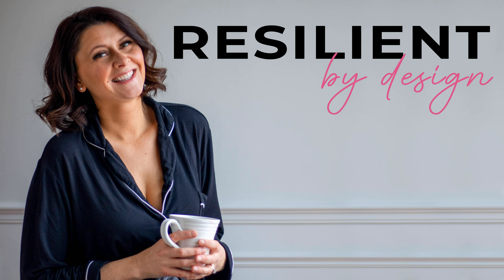108. Know your numbers Part 2: What it costs to run your business with Merilee Wright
In this episode, we are back with Merilee Wright for Part 2 of the Know your numbers series where we talk all about expenses and what it actually costs to run your business.

  About Merilee Wright

    Merilee is a former client of Rebecca’s and an accomplished business professional with a passion for coaching people and business owners to achieve their goals. Skilled in reaching business objectives through alignment of business operations and employee and customer experience, Merilee has a reputation for making an impact. She is known for building high-performing teams and driving efficiency.

 With over 30 years of increasingly senior roles in the consumer services, financial services, and retail industries, Merilee has a breadth of experience that includes strategy development, business operations, customer experience, coaching, and change management. Merilee has a unique ability to quickly understand complex environments and provide insight for both executive decision-making and staff implementation.

 When she’s not helping business owners grow their business, you can find her on her sailboat!!!

 Throughout the episode, we cover what kind of items you can attribute as a business expense, what a "write-off" means, and the kinds of audits designers can encounter. I share my personal experience with being audited.

 Merilee also shares what is a "run rate", and how to determine it in your business.

  Make friends with your numbers and your numbers will be friends with you.

 - Merilee Wright